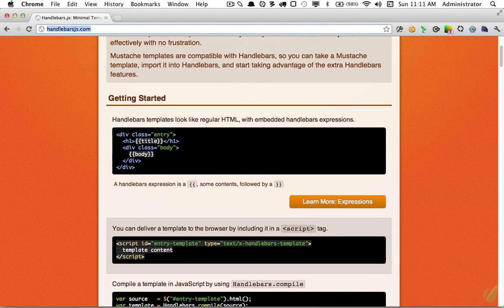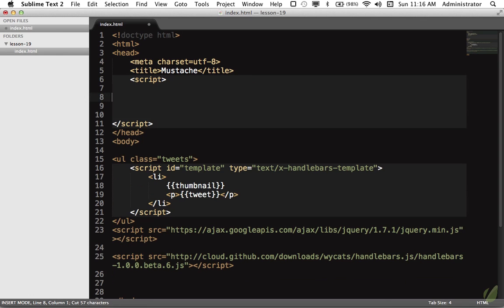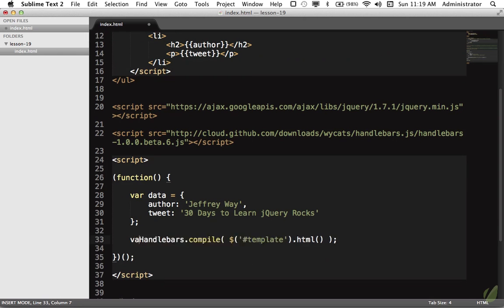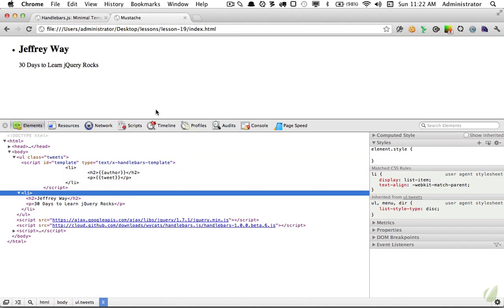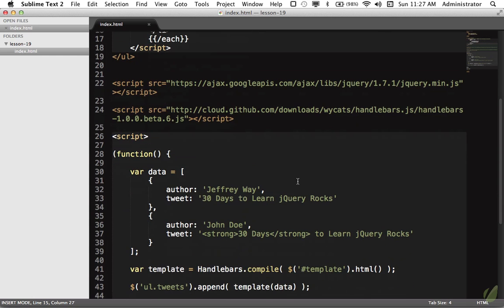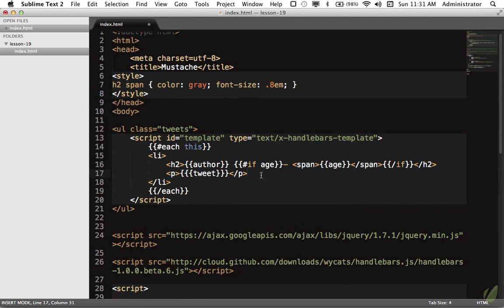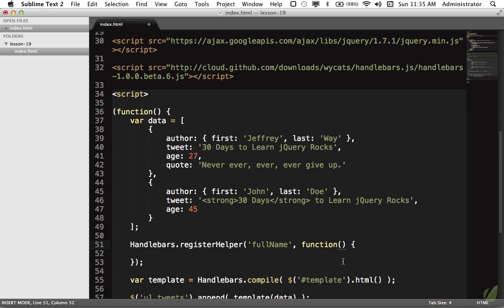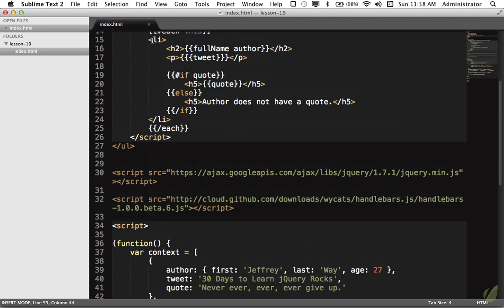[4-Utilities] - 19 Say Hello To Handlebars